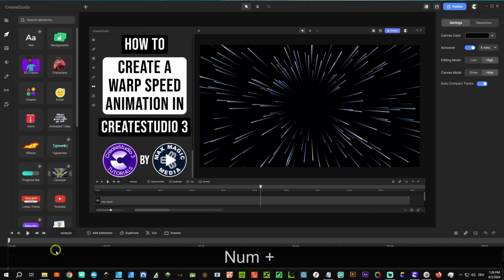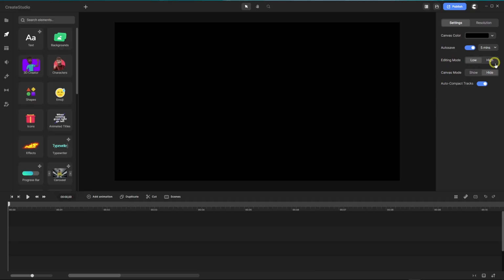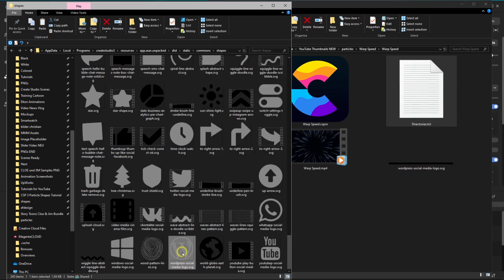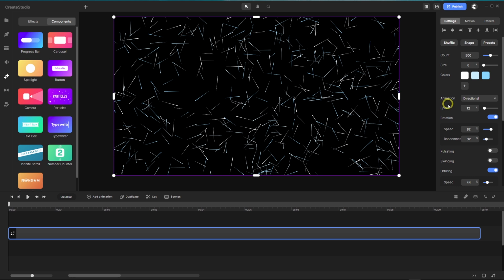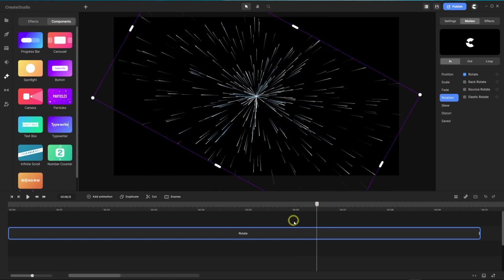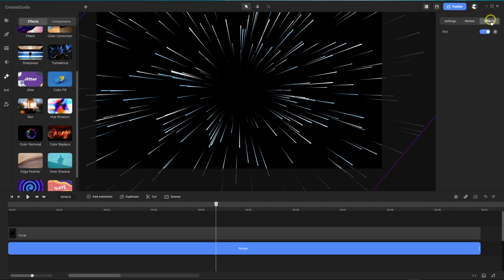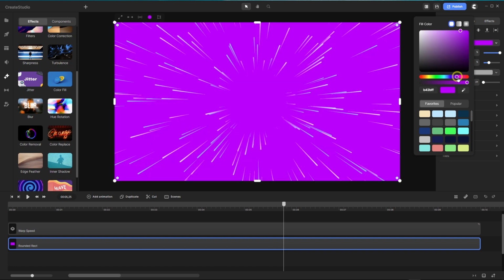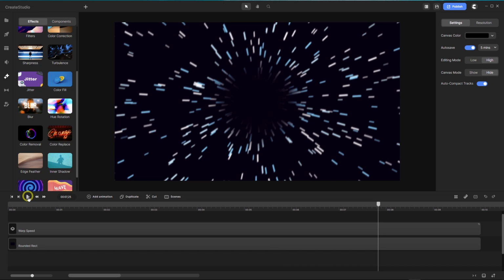How to create a Warp Speed Animation in CreateStudio 3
In this tutorial I will show you how to create a Warp Speed Animation in CreateStudio 3.

0:00 Intro
0:06 What's this Tutorial is about
0:37 The Feebies
2:05 Warp Speed Animation - Custom Shape
13:55 Warp Speed Animation - Default Shape
16:13 Outro

The FREEBIES to this Tutorial are the CreateStudio Project File, the custom Shape and a Text File. You can download all from my Google Drive with this Link:
(CreateStudio Project Files could only be opened by All Access Pass Members.)

You want or need more Assets, Scenes, Templates, Auto-Captions and the ability to open Templates from other Users?

For the Freebies (you will get one with every one of my tutorials) you have commercial rights. You can use them in your Graphics- and Video Projects and use the End Product for your Business or to sell it to your Clients.